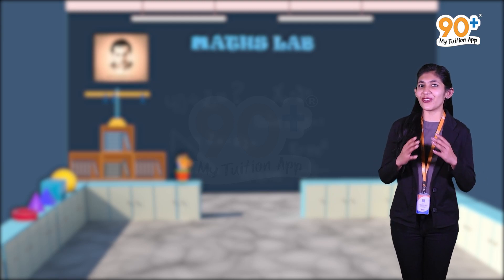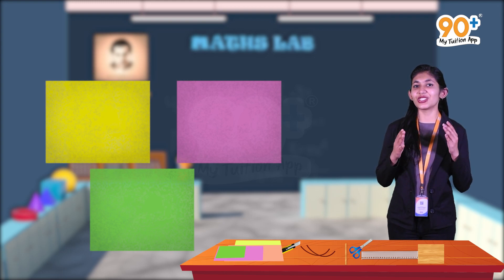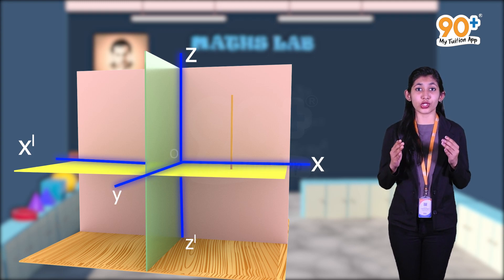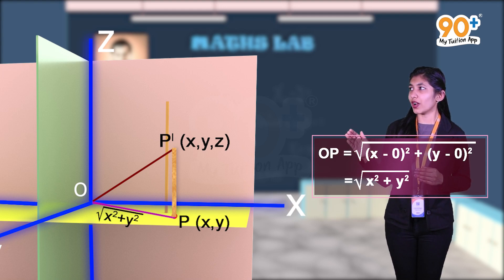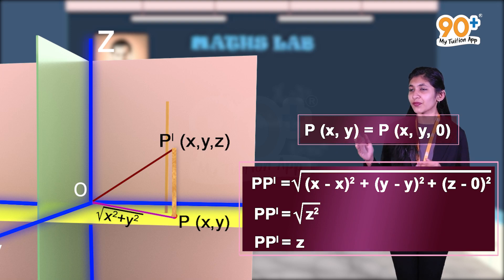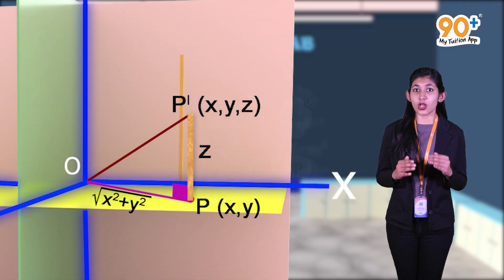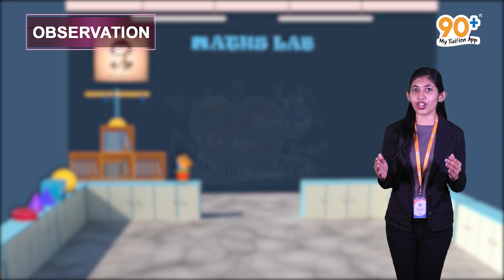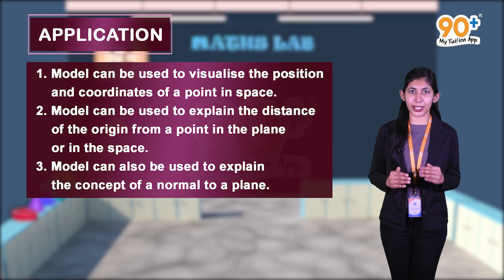Maths Virtual Lab | English Language | Introduction to 3-D Geometry | Activity 27|90+ My Tuition App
Let's study how to explain the concept of octants by three mutually perpendicular planes in space. The experimental setup and procedure are according to the Higher Secondary CBSE Practical syllabus. This is our virtual lab for experiments. For exact results, do experiment with them in a real laboratory.

 @90 Plus My Tuition App